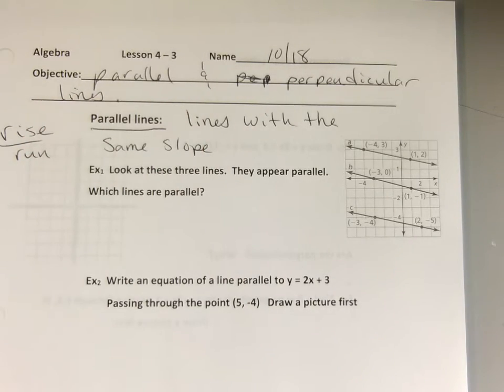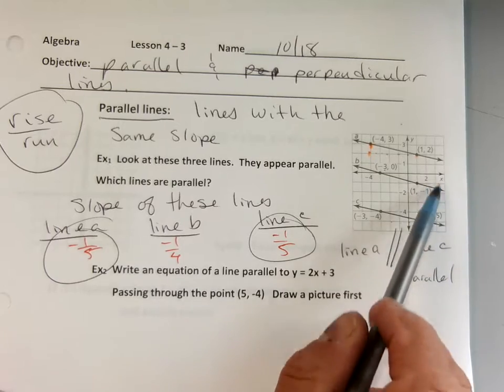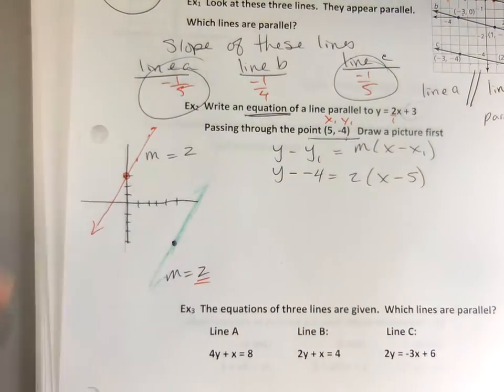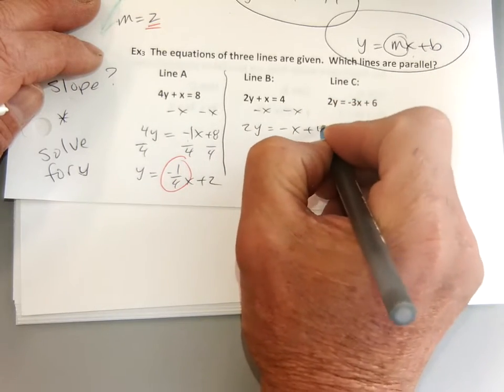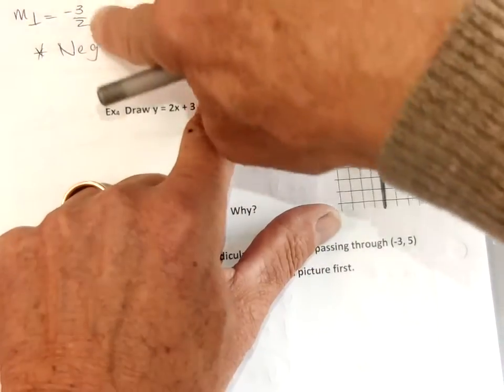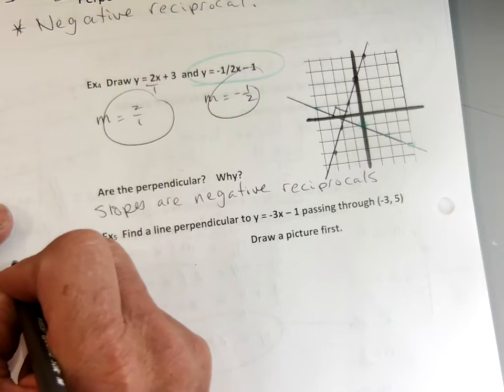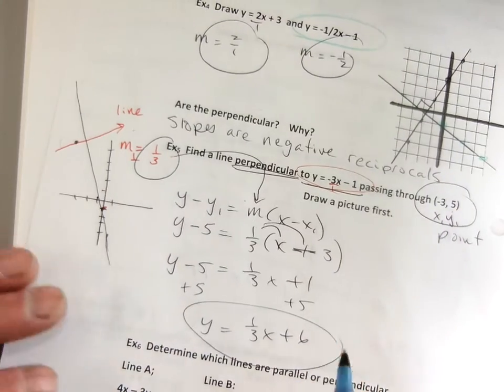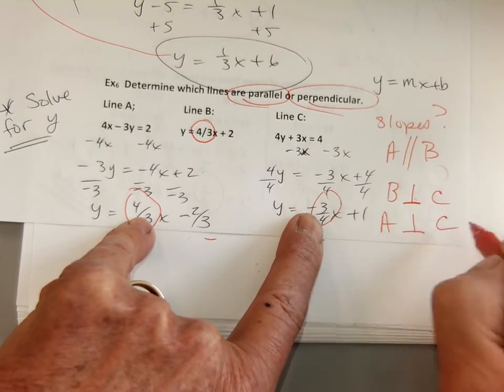alg 4 3